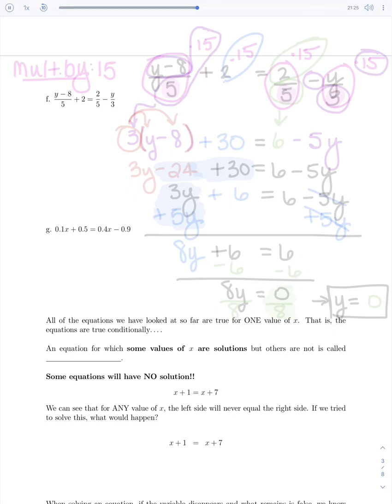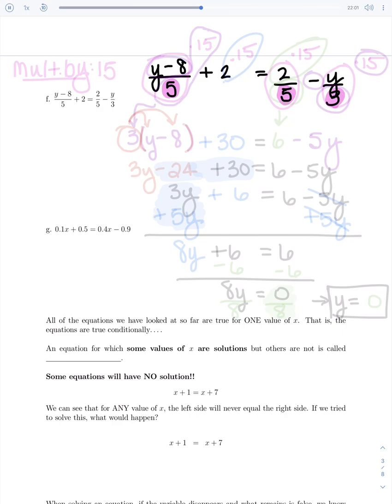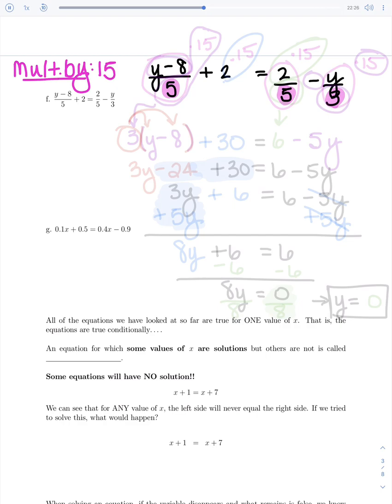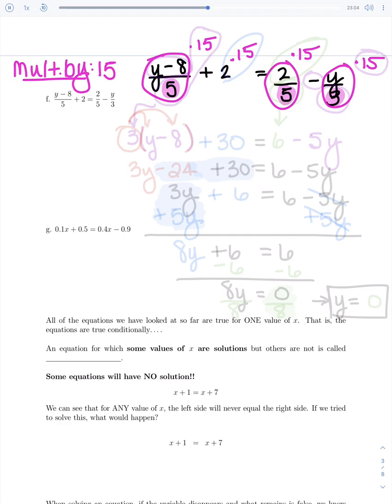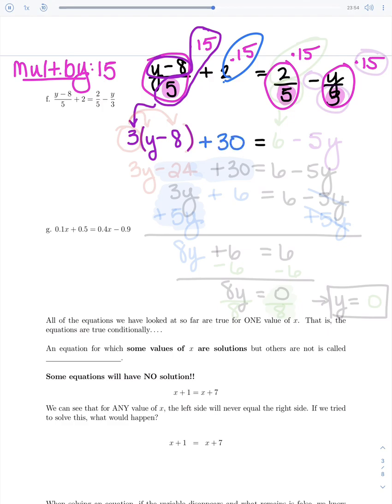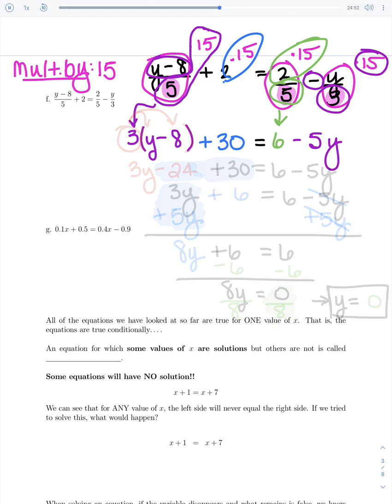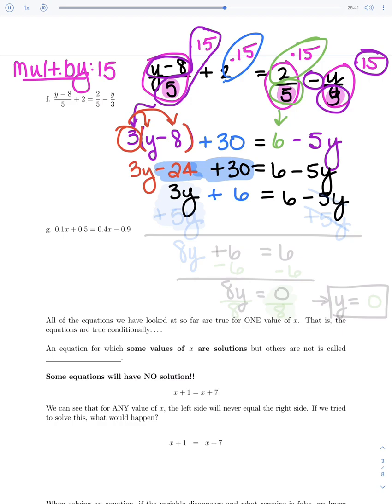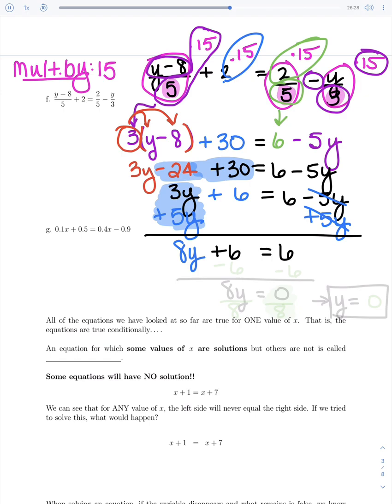MAT 1033 Chapter 1 Section 1 Part 4